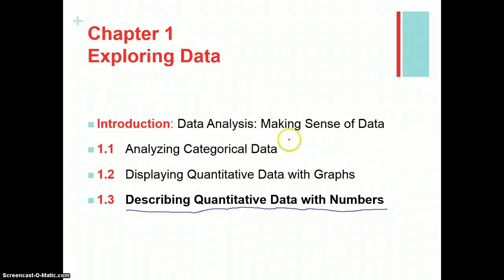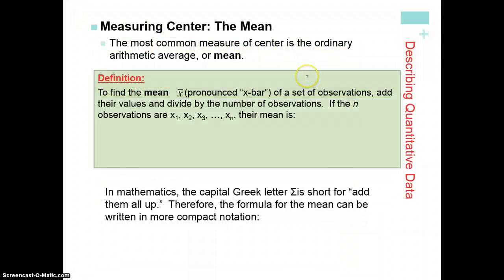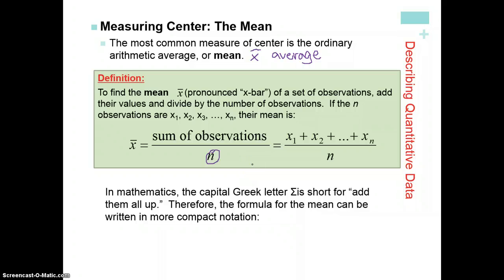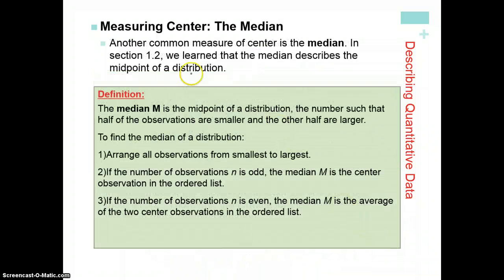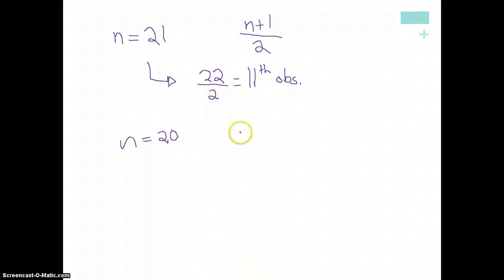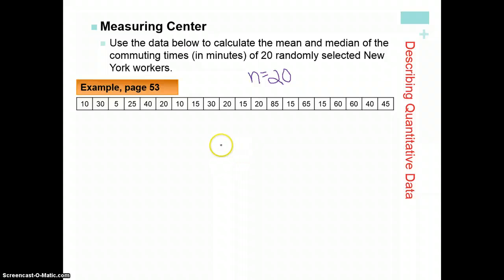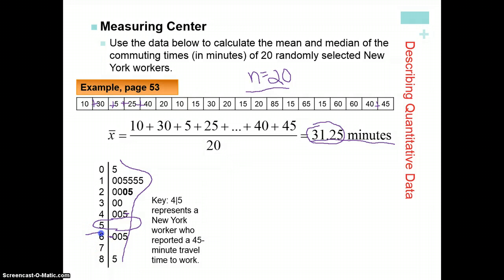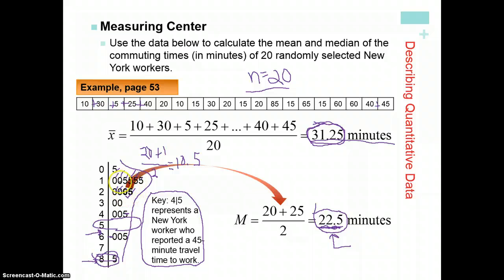AP STATS Section 1.3 Part 1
Lecture on Section 1.3 Describing Quantitative Data with Numbers